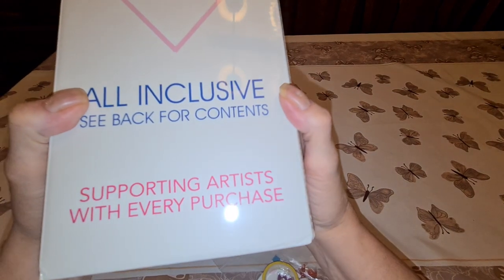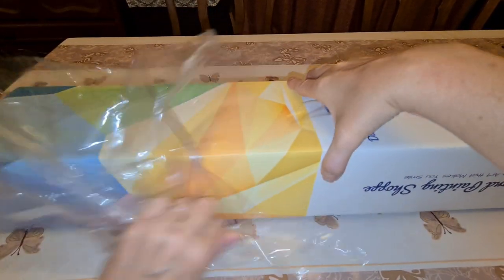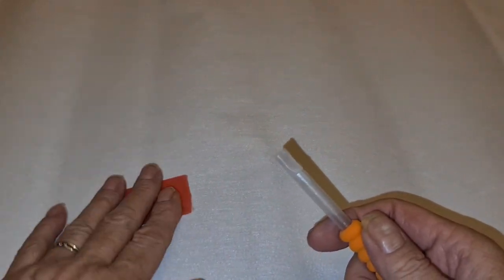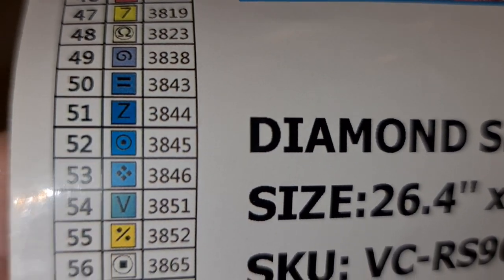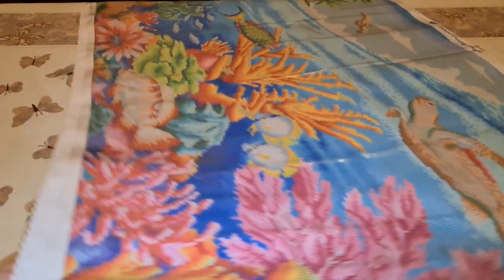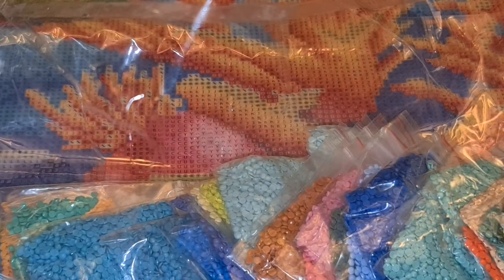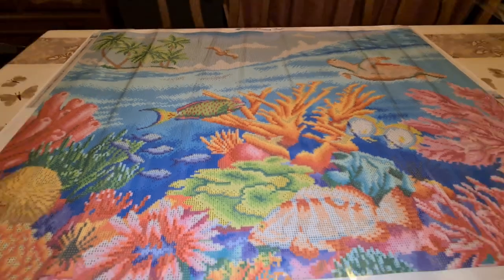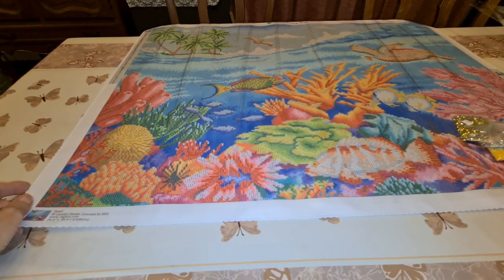Unboxing Swell by Carolyn Steele from Diamond Painting Shoppe ❤️